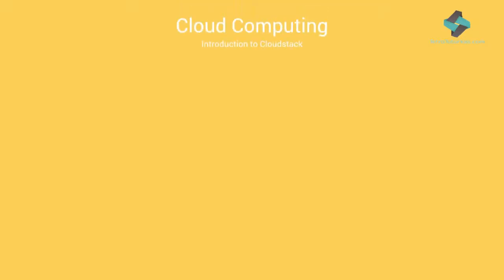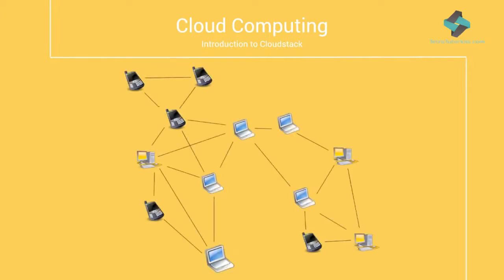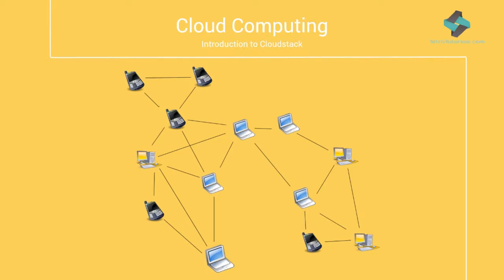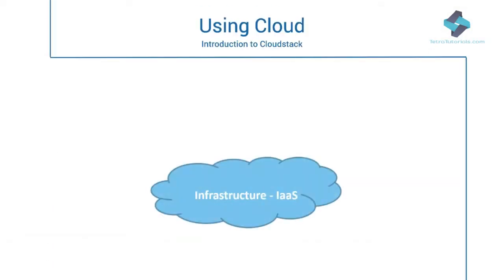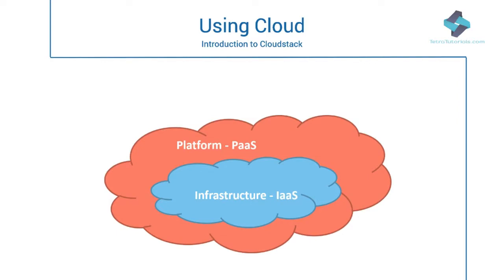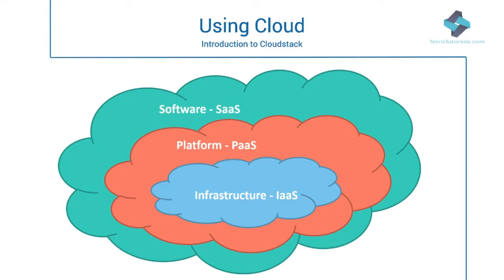Apache Cloudstack Tutorial: Introduction To Cloudstack Part 1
Apache cloudstack tutorial for beginners introduction to cloud stack part 1.

Video Transcript:

Hello and welcome to this module of this course on Apache CloudStack. in this the module we will introduce you to Apache
cloud stock we will go over its history in brief, speak about the core components and key concepts and terminology associated with Apache CloudStack. this the module forms the foundation for the
upcoming modules where we will start to implement our own cloud environment using a patchy cloud stack.

Before we talk about Apache cloud stack let's quickly try to understand the basics of cloud computing. traditional methods of
hosting and deploying IT infrastructure. meant we had to deploy monolithic data centers and physical servers. the lead time for this heavy infrastructure the deployment was few days to few weeks. it
needed a large amount of capital spending upfront this model often led to energy wastage low utilization and high efforts for the administration of hardware servers.

It was rather difficult to scale these operations very quickly whether it was to expand the operation to meet growing demand or to shrink operations due to reasons like seasonality. cloud is a generic term used for a platform that provides hosted services over a network. at the core of cloud computing is hardware virtualization because of this cloud infrastructure can provide us
access to shared pool of computing resources which could be rented or leased on on-demand.

Basis some of the main benefits and drivers of cloud computing is cloud computing allows companies to avoid upfront
infrastructure costs and focus on projects that differentiate their
services. and products in the recent years this has enabled technology startups to invent and come up with innovative technologies and products without worrying about spending a lot on front fixed infrastructure. cloud computing allows enterprises to get their applications up and running faster with improved manageability and less maintenance.

Cloud computing enables us to rapidly adjust resources to meet fluctuating and unpredictable business demand. major cloud providers are vastly trying to use renewable energy sources to run their data centers. and they're also coming up with more efficient data center designs to reduce energy consumptions
per unit of the computing resource. this obviously, has tremendous advantages for the environment. since cloud providers can manage their data centers more efficiently and cheaply these savings can be passed on to the cloud consumers.

The availability of high capacity networks low-cost computers and storage devices, as well as the widespread adoption of hardware virtualization service-oriented architecture and atomic utility computing, have led to a growth in cloud computing. companies can scale up as computing needs increase and then scale down again as demands decrease cloud computing. has become a highly demanded service or utility due to the advantages of high computing power cheap the cost of service high-performance
scalability accessibility as well as availability. some cloud vendors are experiencing growth rates of 50% year-over-year to learn more about cloud Compound.